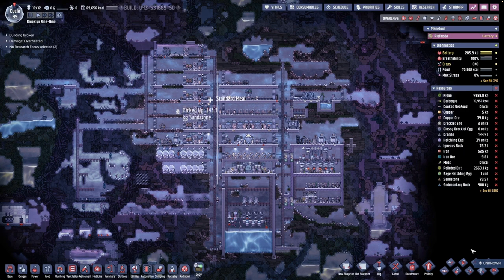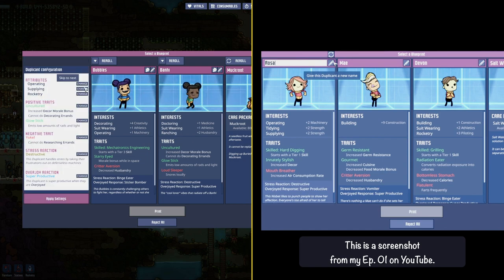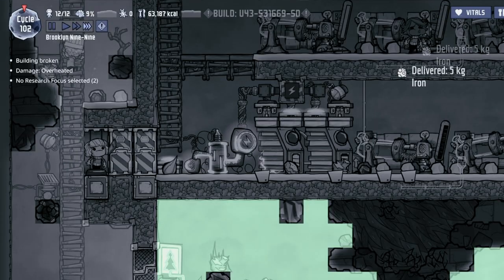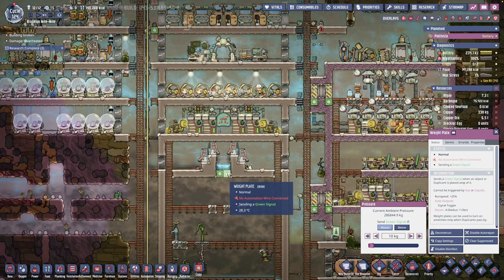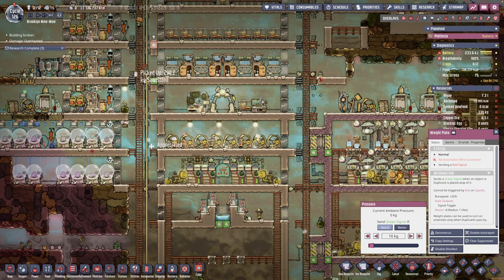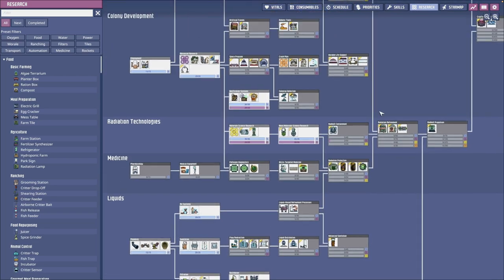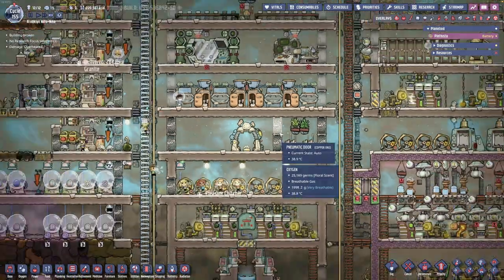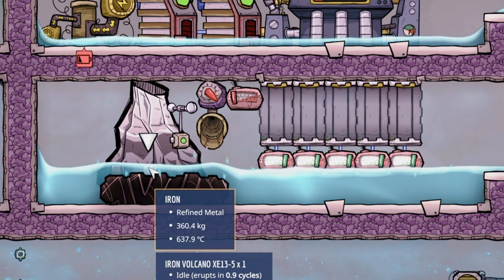Ep. 04: 11/42 IRON VOLCANO, Montage & A Soft Restart - ONI - S2 Achievement Run - Spaced Out Edition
Event 0x03:   IRON VOLCANO & A Soft Restart
Timeline 0x02: Oxygen Not Included S2 Achievement Run - Brooklyn Nine-Nine - Spaced Out Edition

In today's episode, we harvested the power of the Iron Volcano TWICE! Because... We did a soft restart! 🤩 Got a few cool montages to share with you too! 😆 Hope you like it!

- Turn of the Century

- To Pay the Bills
- Locavore
- Royal Flush
- Red Light, Green Light

- Outdoor Renovations
- It's Not Raw
- Bed and Bath
- Good Egg

Oxygen Not Included: Spaced Out!

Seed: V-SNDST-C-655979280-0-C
Chapters

00:00:00 Intro
00:00:06 Another achievement! What could it be?!!!
00:00:29 We have a short episode today because...
00:00:39 Yes! I re-played the first ~100 cycles!
00:01:20 Before - Building Montage: Evolution Chamber & Drecko Shearing
00:01:41 Before - We finnaly got a natural reserve!
00:01:53 Before - Adding more H2 Reserve
00:02:08 Before - Automated Egg Delivery
00:02:34 Before - BIG CLEAN UP
00:02:59 Before - Clean-up Montage!
00:03:50 Before - Finally, a clean and tidy base!
00:04:02 Before - Planned Living Quaters
00:04:14 Before - New Update & New Lab Room & Nuclear!
00:04:49 Before - Research Montage!
00:05:05 Before - And... New Achievements!
00:05:20 Before - New R&R Room!
00:05:35 Before - The Iron Volcano!
00:06:12 After the Replay - A Quick Recap
00:06:45 We did get CARNIVORE... AGAIN!
00:06:59 Huston, WE GOT PROBLEMS!
00:07:30 Questions for ONI Geniuses / Humans
00:07:34 Q1: Best Sustainable Foor Source?
00:08:04 Q2: How to best optimize for performance? Vacuum vs. Tiles
00:09:18 Do you know this secret? Auto Sweeper vs. Conveyor Loader
00:09:48 WE! GOT! PLASTIC!!!
00:09:53 Outro
00:10:16 Bloopers